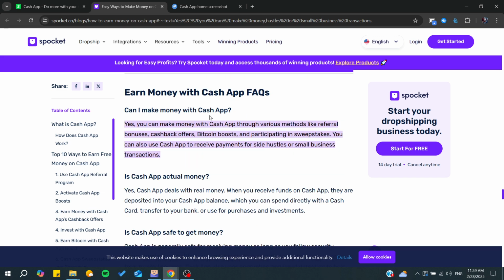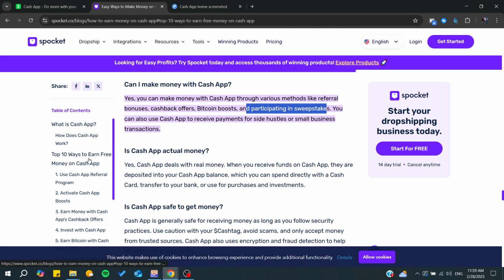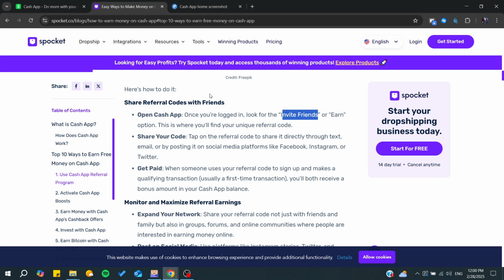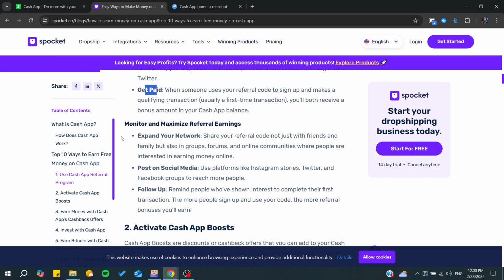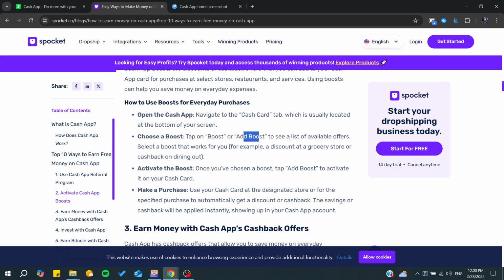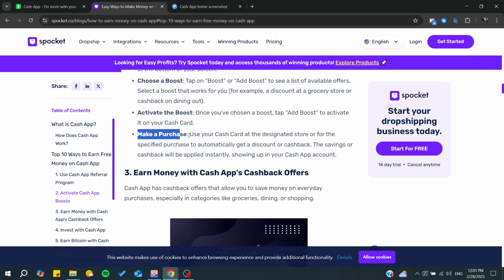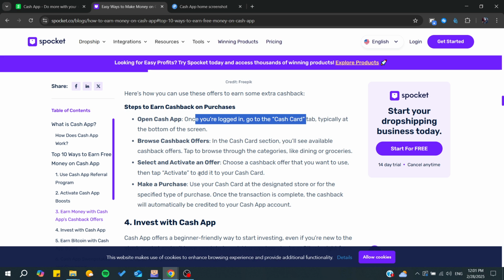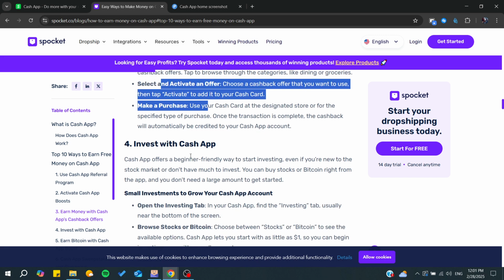How To Make Money Of Cash App Tutorial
Today we talk about make money of cash app,cash app free money,cash app tutorial,cash app money